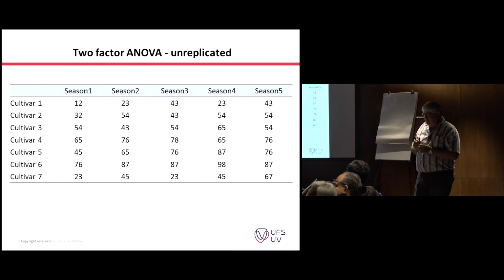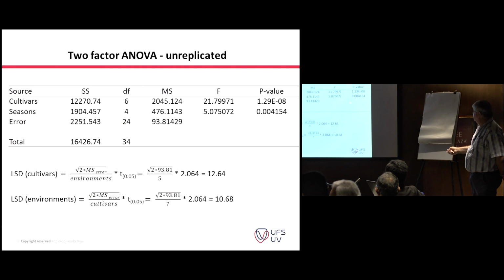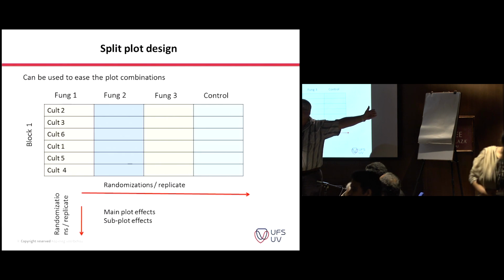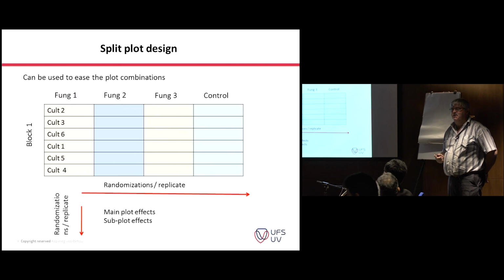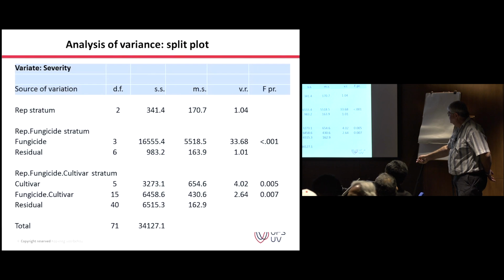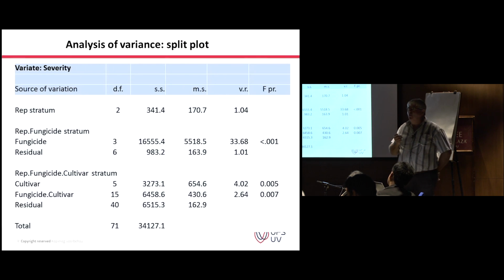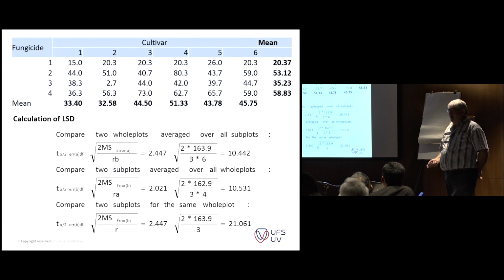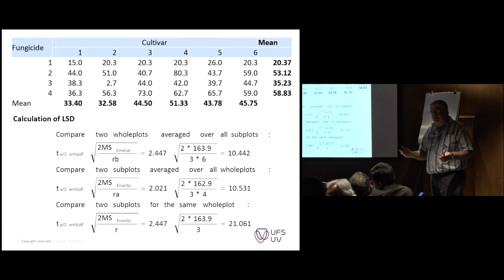DRRW Course 20 biometry 3 neal mclaren 7 Match Source Medium bitrate